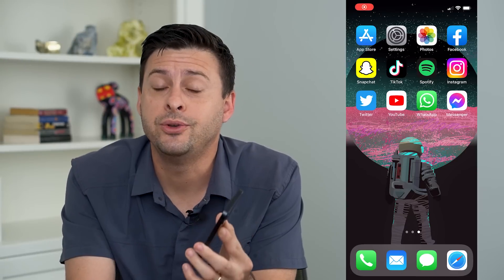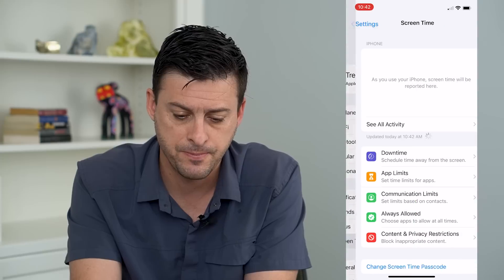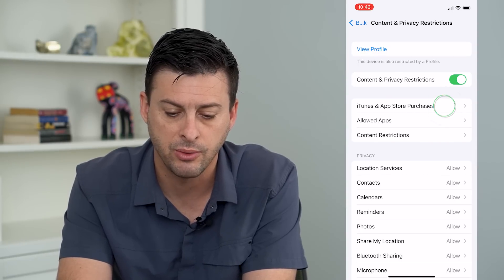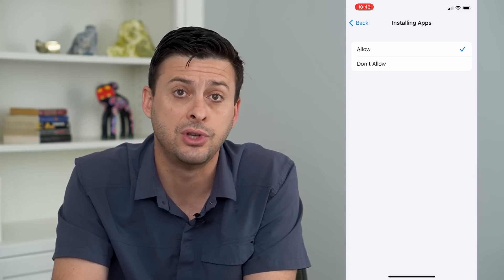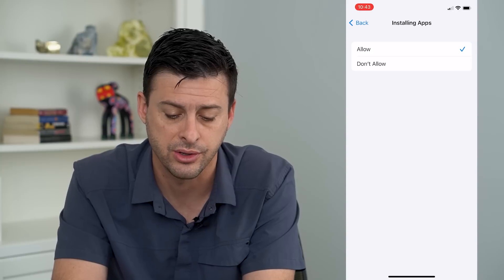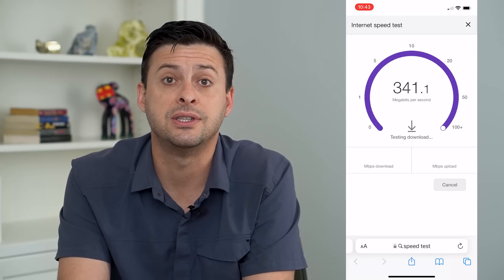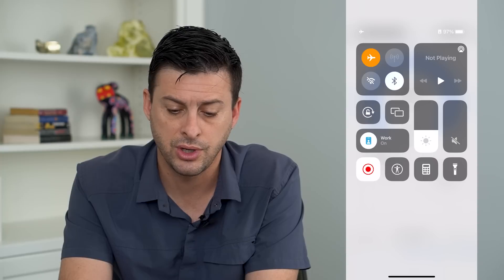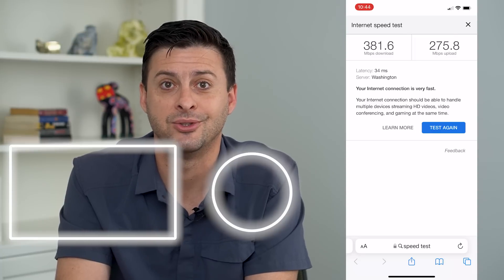Why Can't I Download Apps On iPhone?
Let's go over why you can't download any new apps on your iPhone both on cellular data or WiFi and fix the issue.